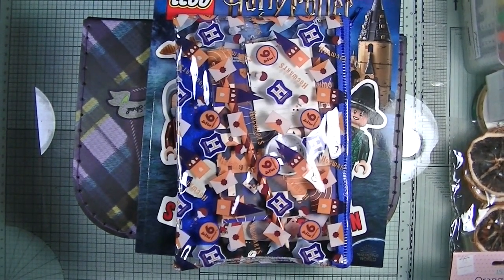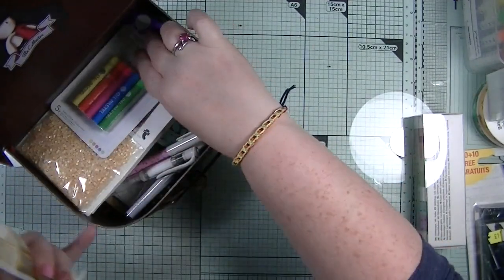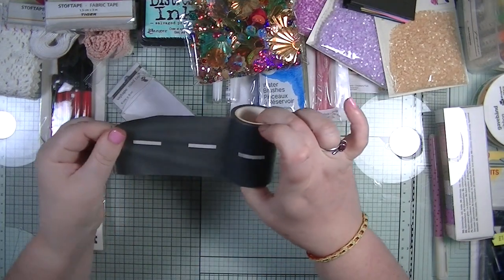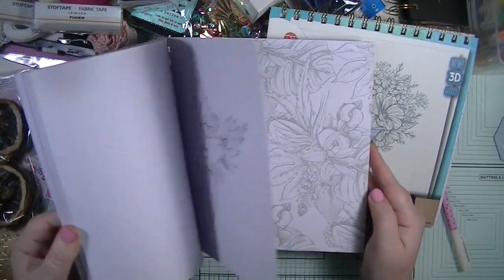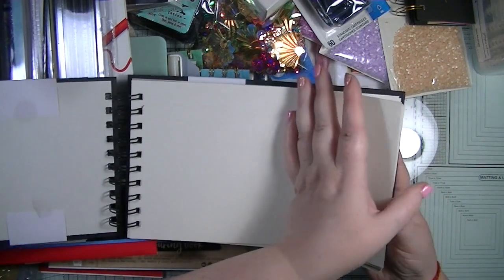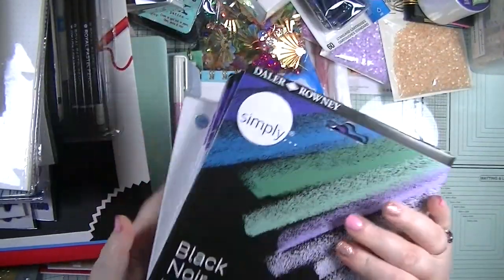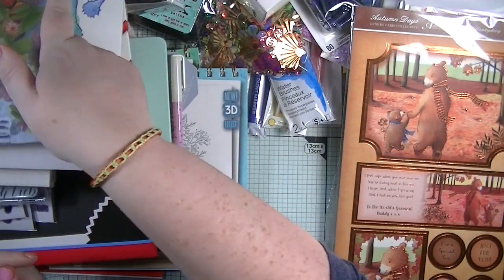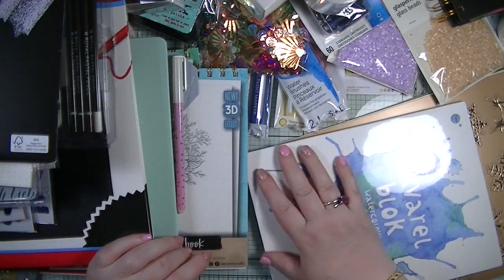Super Huge Crafty Holiday Haul